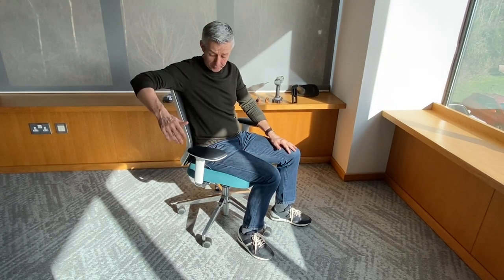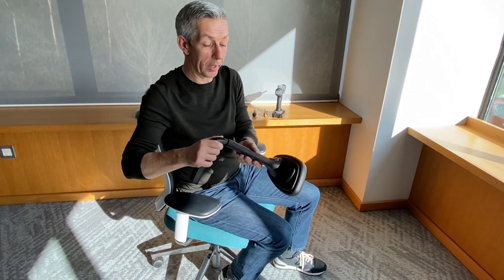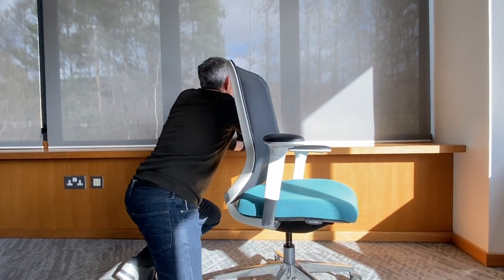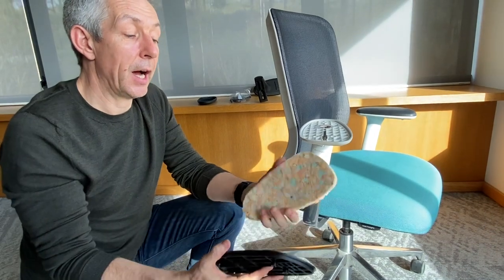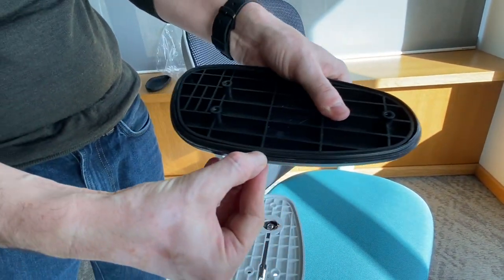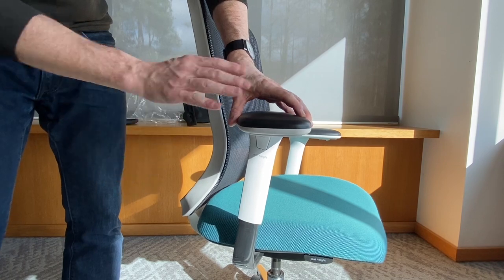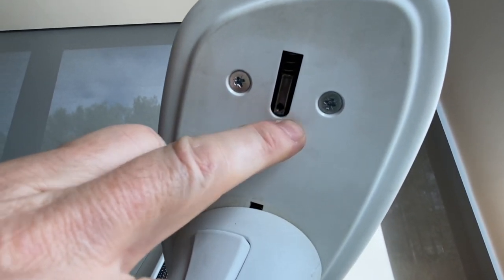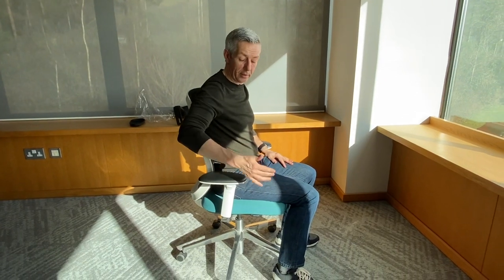Do 3D arm pad replacement